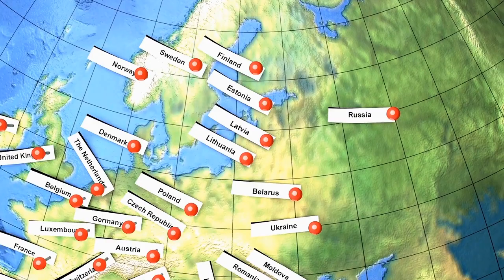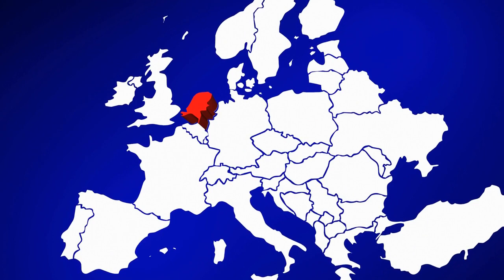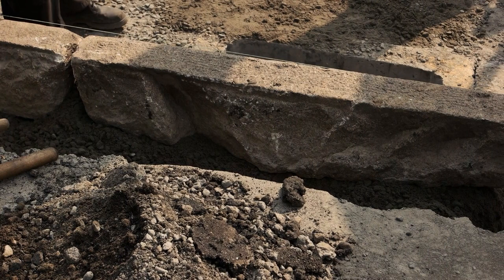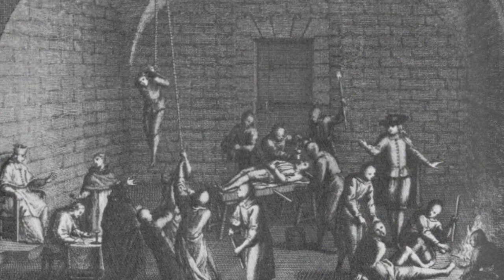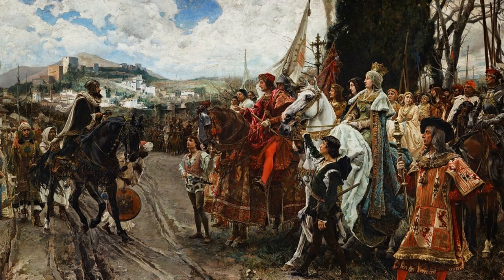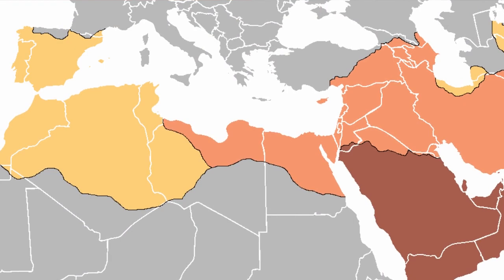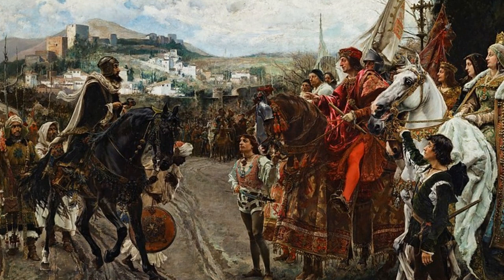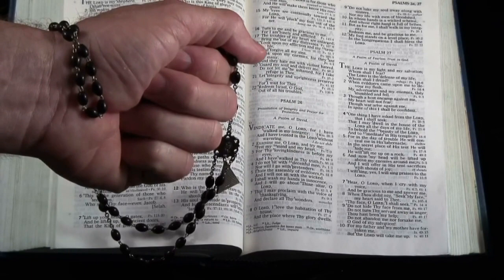Renaissance Part 5: Politics of the Era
This video covers the politics of the Renaissance era.  It was created for high school students during distance learning.  The video goes over the government structure and politics of France, Spain, England, the Holy Roman Empire, and the Italian city-states.  It also gives a general overview of what Europe looks like at this time.